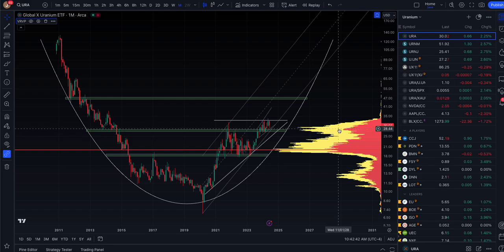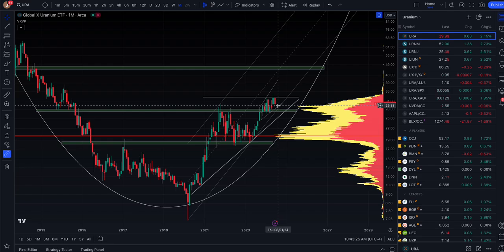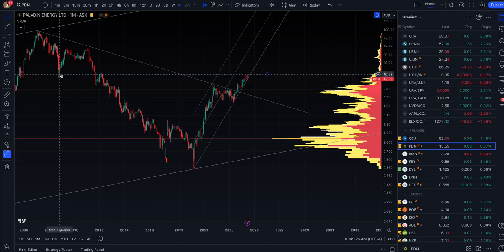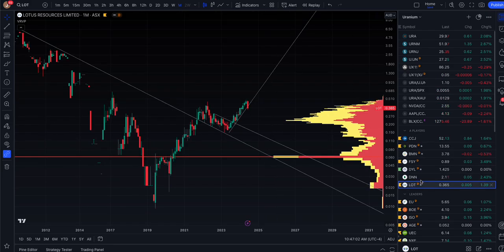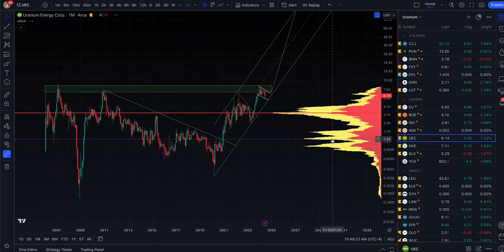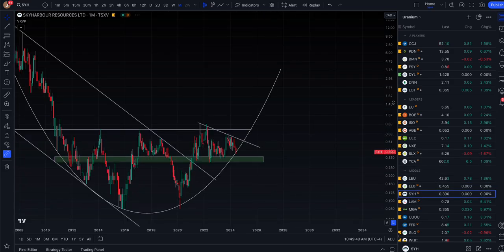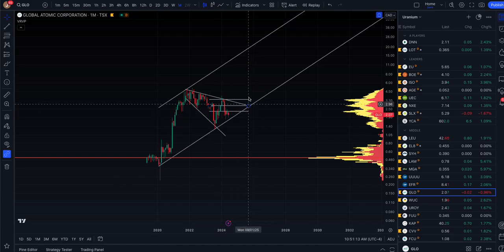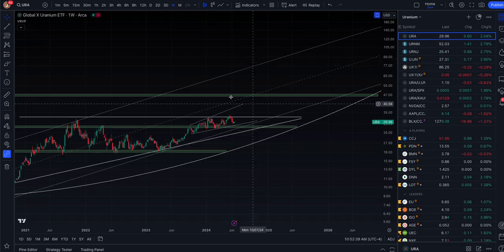Uranium Review: Look at This Volume!